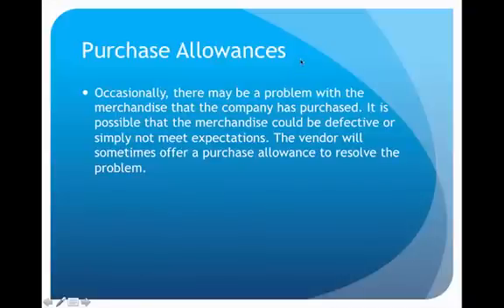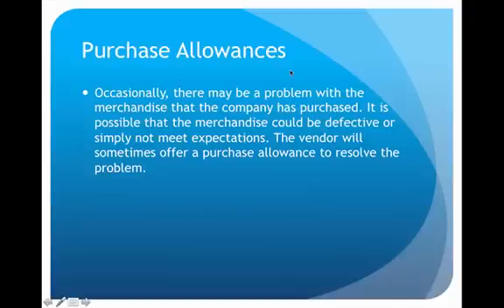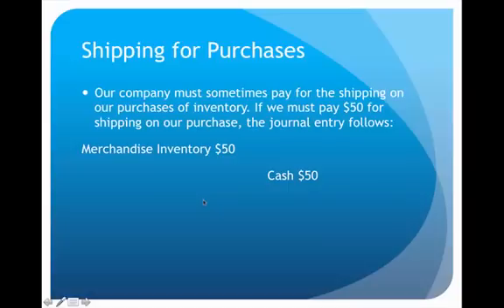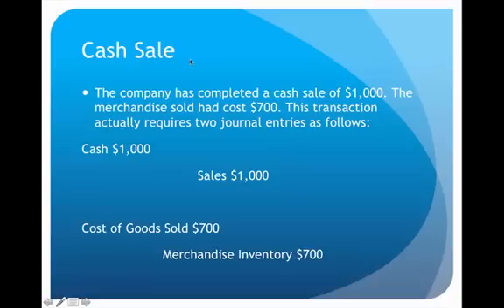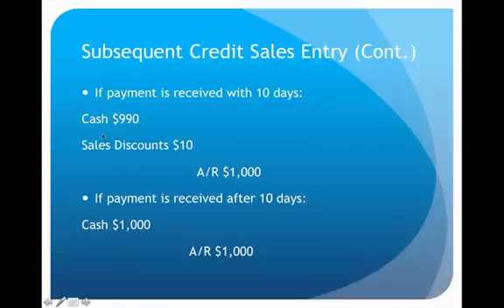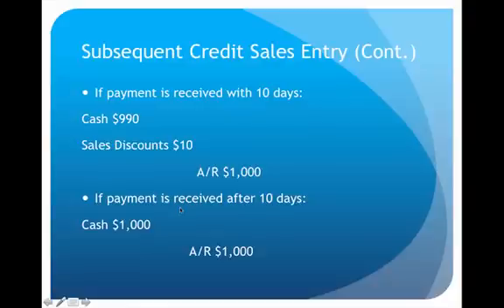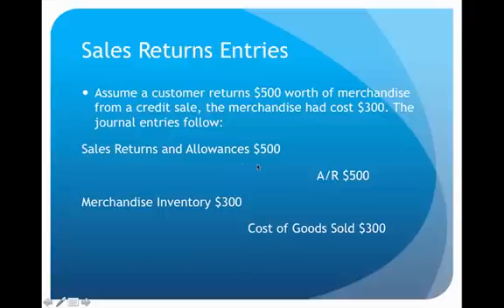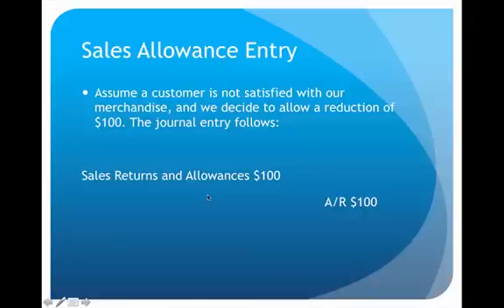Accounting for Merchandising Operations Lecture Part 2